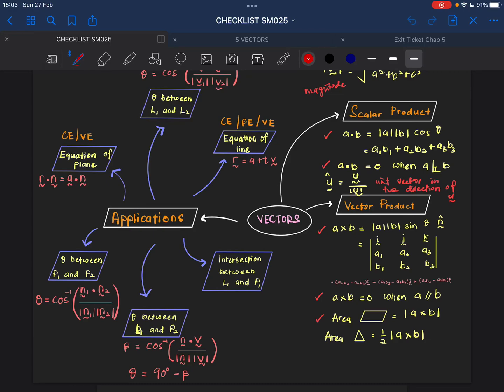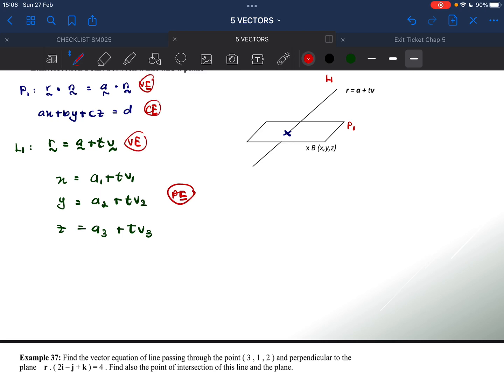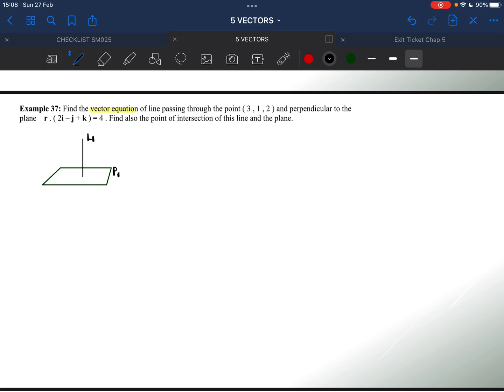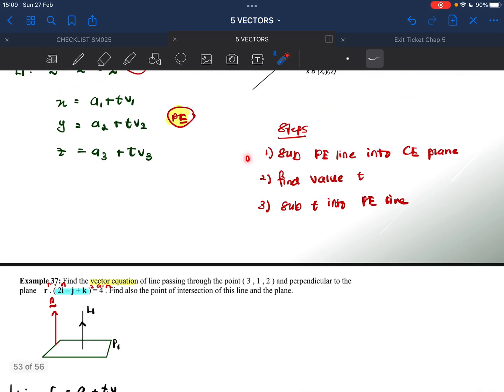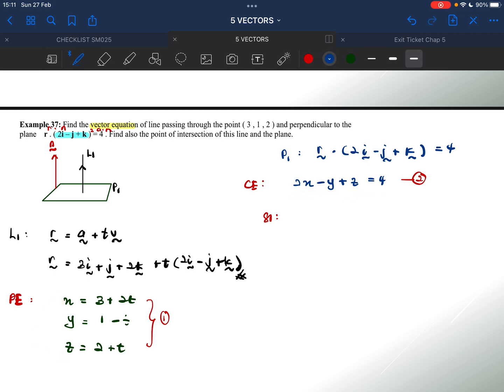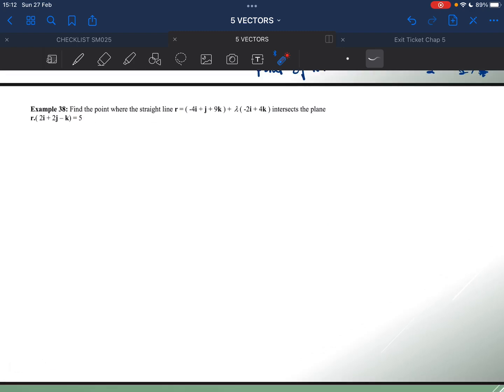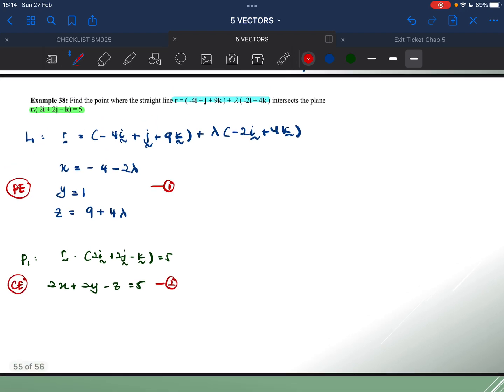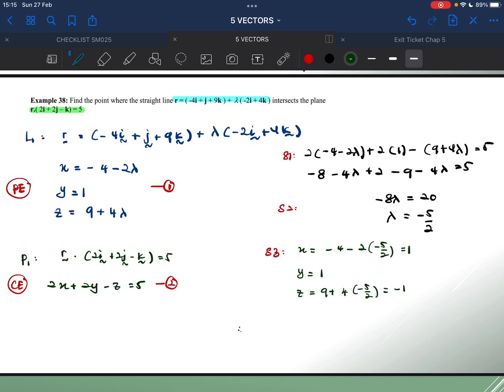5.4 Application of Vectors (Intersection between Line and Plane) | Vectors SM025